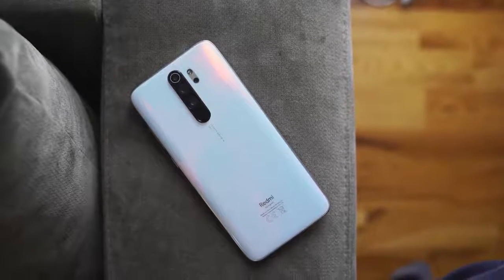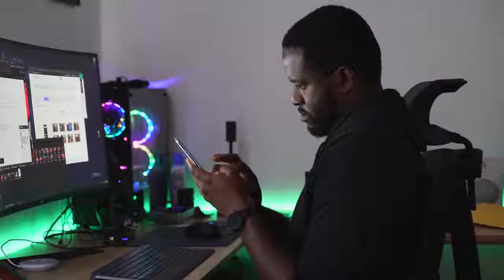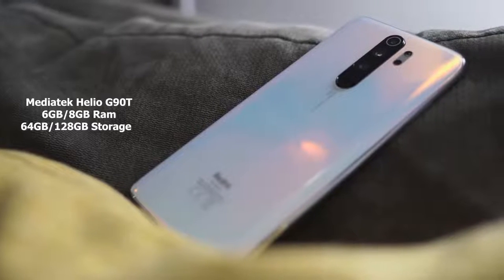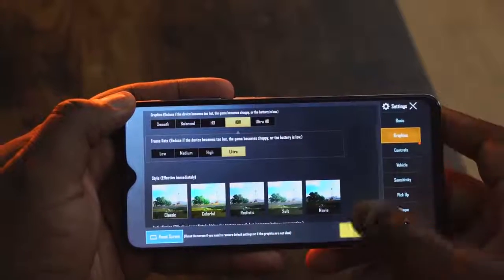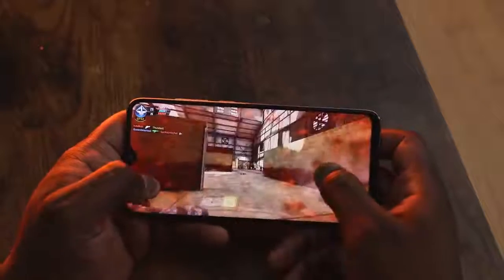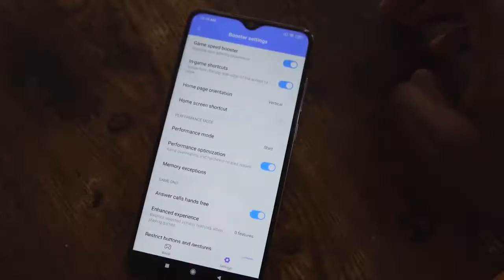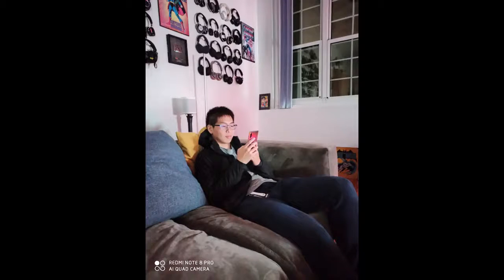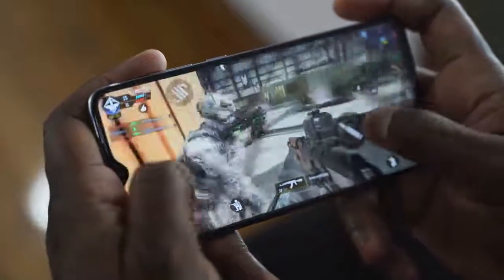Xiaomi Redmi Note 8 Pro Gaming Review // Best at $250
The Redmi Note 8 Pro comes in at $250 and I think is the best Bargain Gaming smartphone for those on a Budget. Packing the new Mediatel Helio G90T, which puts gaming at the forefront. So let's see how it performs

CHECK PRICES on AMAZON ↓↓↓↓
➡Redmi Note 8 Pro